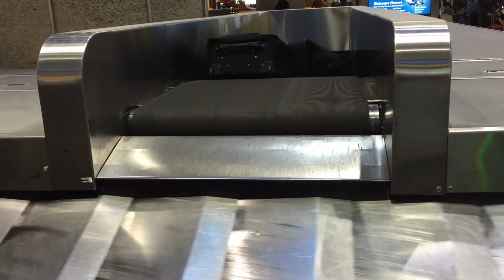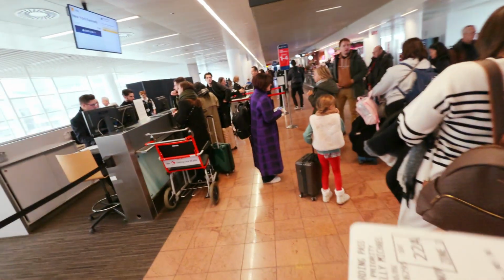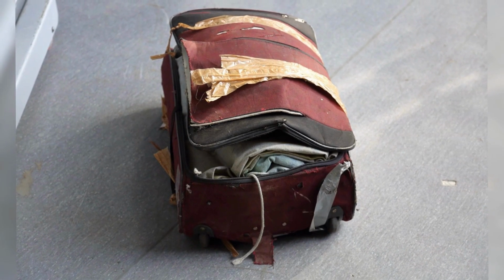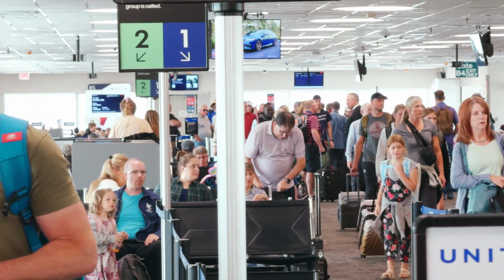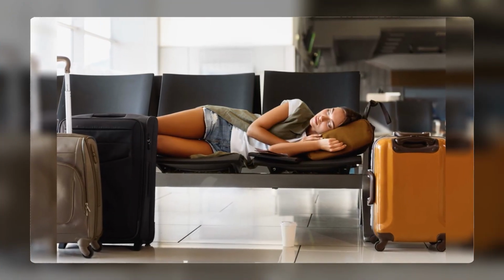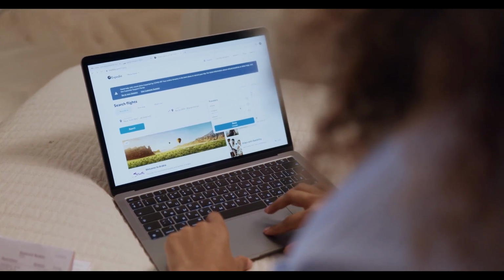Fly With TWO LAYOVERS — 7 SIMPLE Steps to Avoid Missed Connections and Confusion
You’re worried you’ll get lost or miss a connection when your itinerary has two layovers. Learn step-by-step checks, the paperwork and timing to confirm at home and at the airport so your bags and boarding passes line up. Keywords: layovers, connecting flights, baggage transfer, missed connections, transit visa.